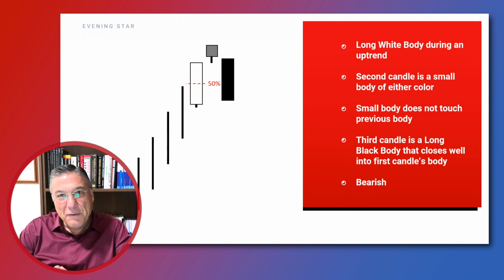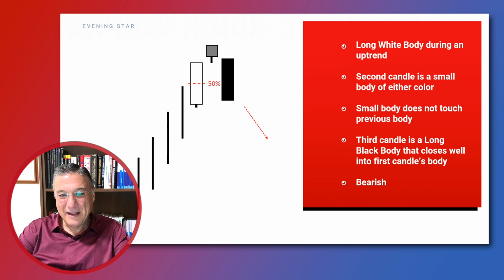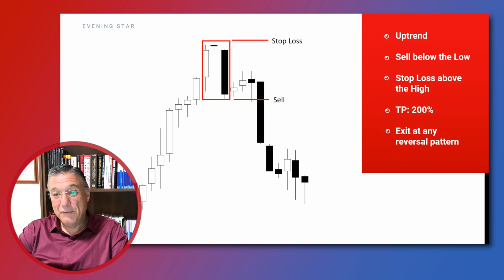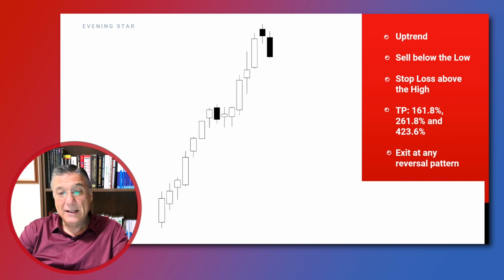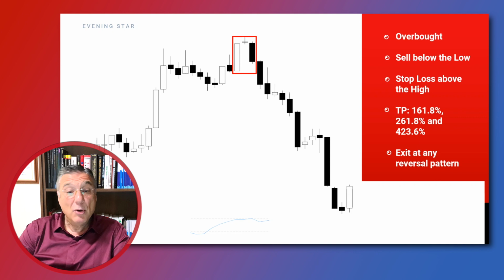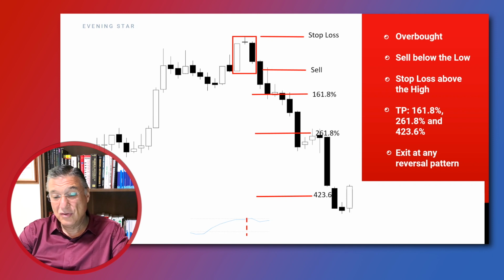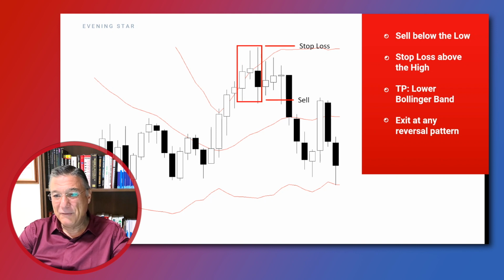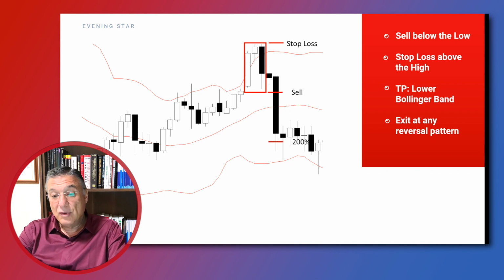How to Identify and Trade: The Evening Star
The Evening Star

This is a three-candlestick reversal pattern at the end of the uptrend or a rally. The first candle is a long white body in the direction of the trend “showing off” the buyers’ strength. The second, is a small black or white candle that may open higher the prior close. The third candle is a long black body that closes well into the long white body, ideally below fifty percent. It signals the end of the uptrend downtrend.
Filtering
An overbought reading of your favorite oscillator will add to the validity of the pattern.
Volume
The presence of high volume (where available) on the black candle will increase the probability of a reversal to the downside.
See you in a while.